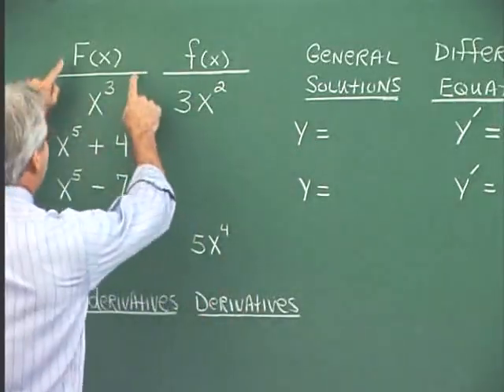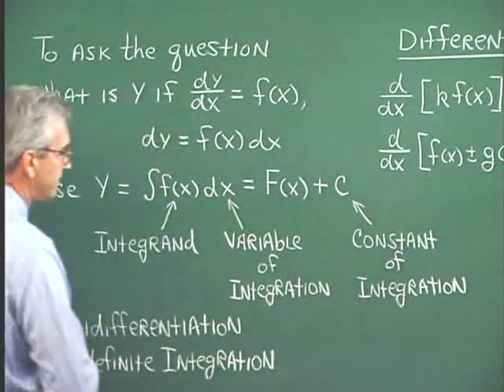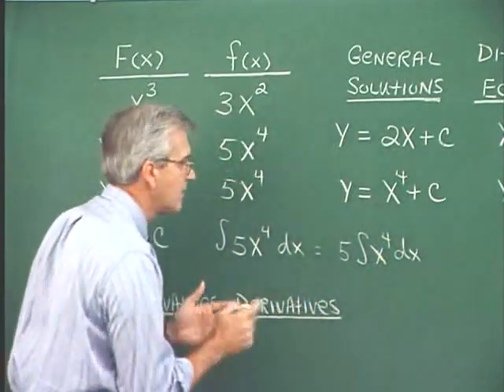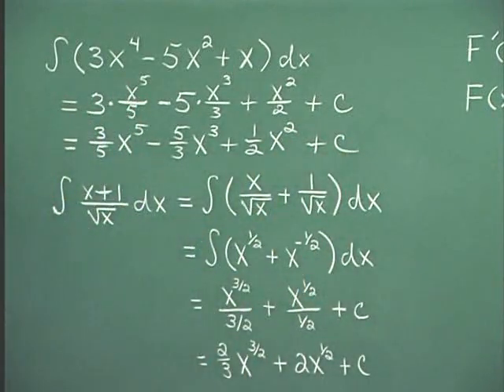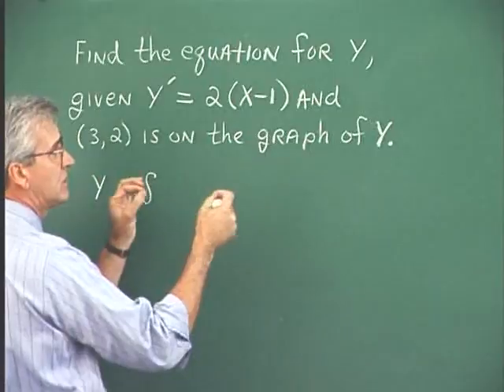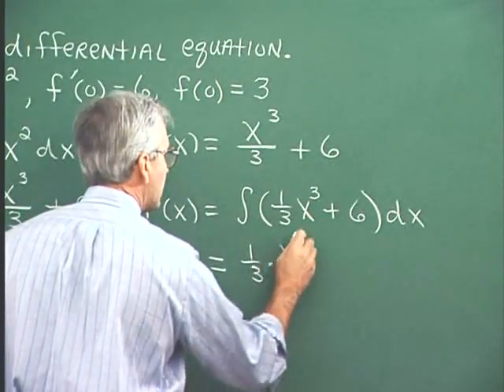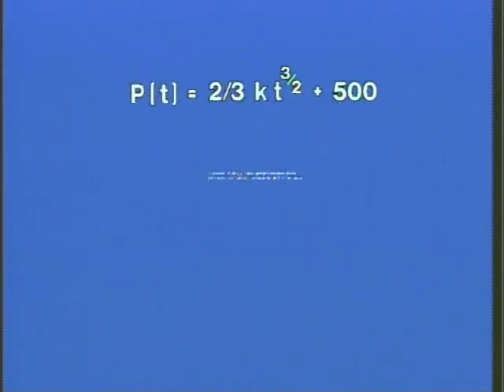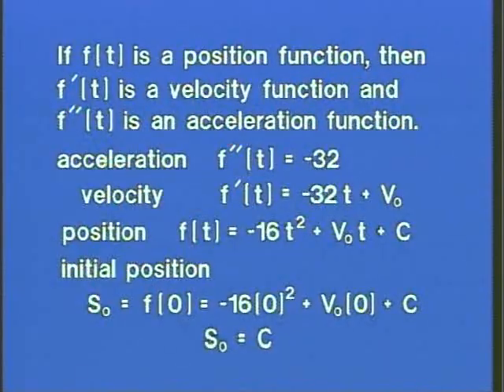Antiderivatives and Indefinite Integrals